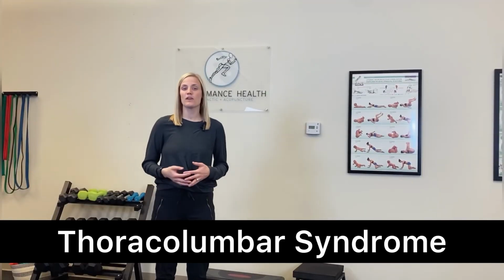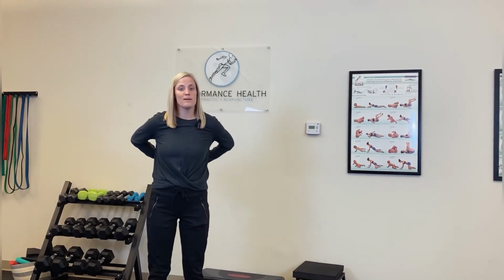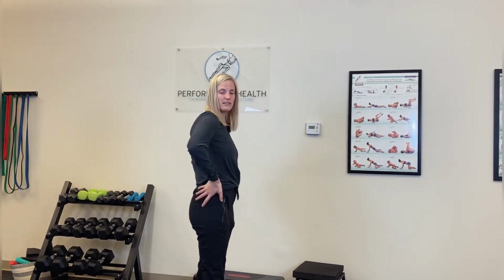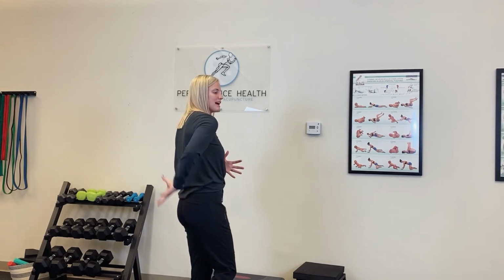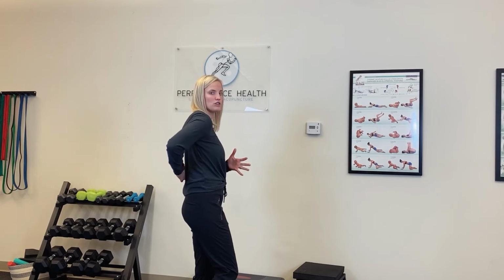Thoracolumbar Syndrome with Cluneal Nerve Entrapment